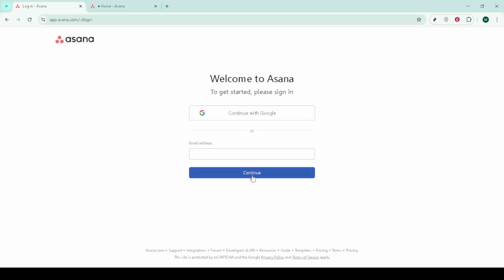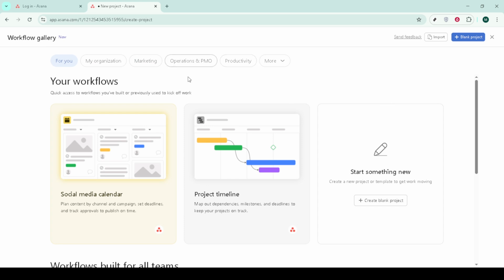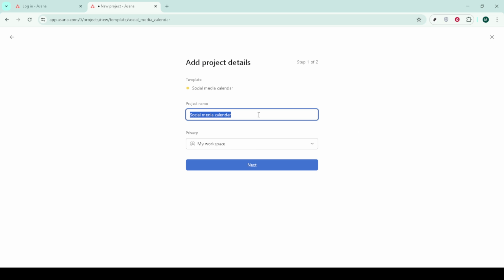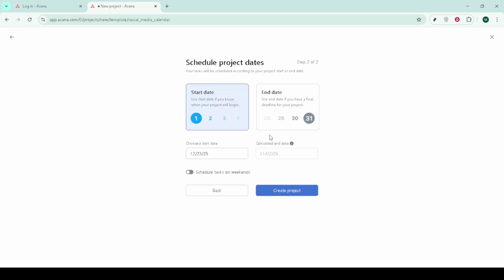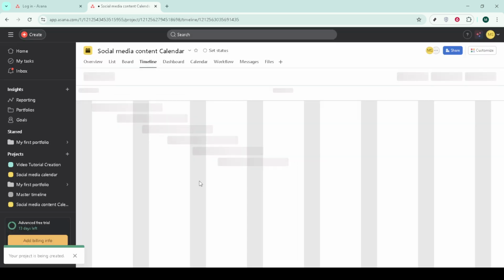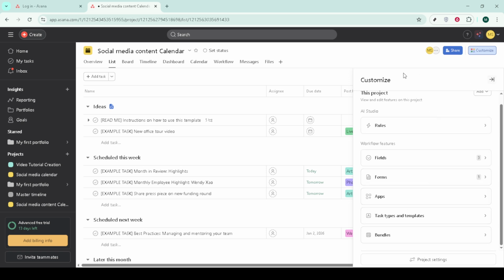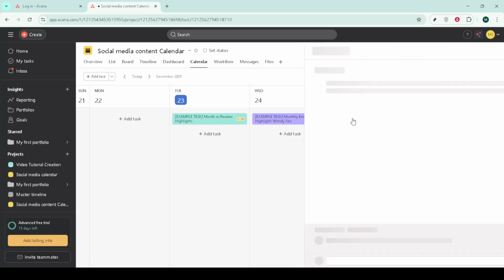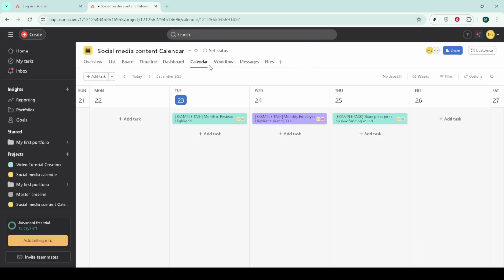How to Create a Content Calendar in Asana [2026 Guide]